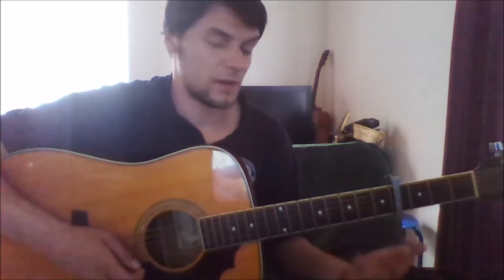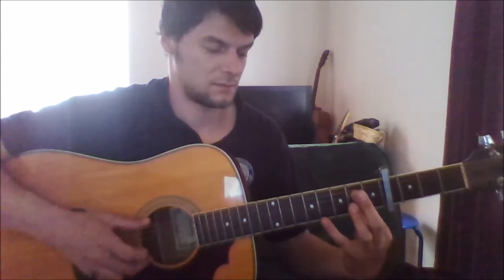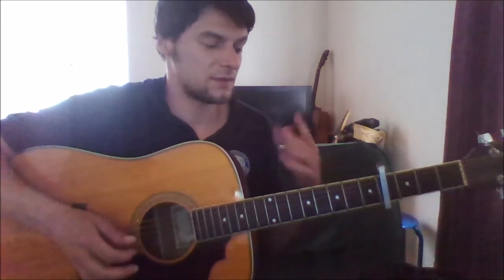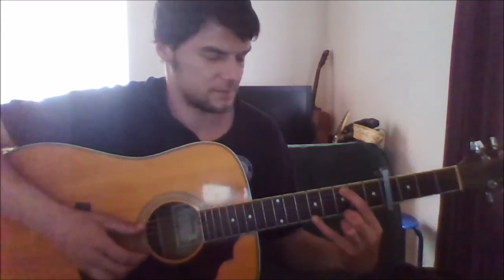How To Play? I appear Missing Queens Of The Stone Age Cover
So, this is a video where we are going to learn how to play the cover i did some years ago.

Don't hesitate to ask if you have some questions.

"I Appear Missing"

Calling all comas,
Prisoner on the loose.
Description:
A spitting image of me
Except for the heart-shaped hole where the hope runs out

Shock me awake
Tear me apart
Pinned like a note in a hospital gown
Prison of sleep
Deeper down
The rabbit hole never to be found... again

Where are you hiding, my love?
Cast off like a stone.
Feelings raw and exposed when I'm out of control
Pieces were stolen from me
Or dare I say, given away?
Watching the water give in
As I go down the drain
I appear missing now

I go missing,
No longer exist
One day, I hope,
I'm someone you'd miss

Shock me awake
Tear me apart
Deeper I sleep
Further down
The rabbit hole never to be found
It's only falling in love
Because you hit the ground

Dancing on wire
Both ends are on fire
Cut me loose
Nowhere to run, no more room to pretend
Wandering along the road in the summer night

I go missing,
No longer exist

Shock me awake
Tear me apart
Deeper I sleep
Further down

Don't cry
With my toes on the edge it's such a lovely view
Don’t cry
I never loved anything until I loved you
Inside
I'm over the edge. What can I do?
Shine
I happen to think that it's all like you

Don't cry
Don’t cry
Inside
Shine

I've fallen through.